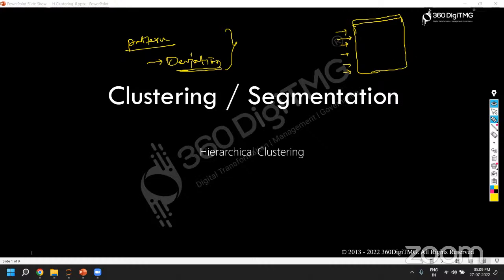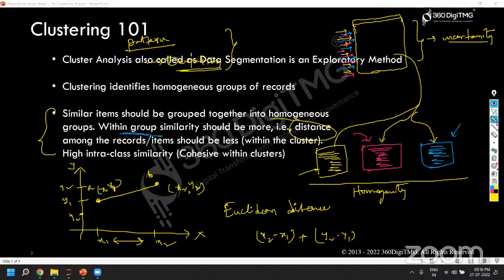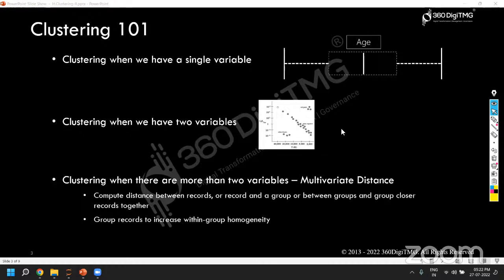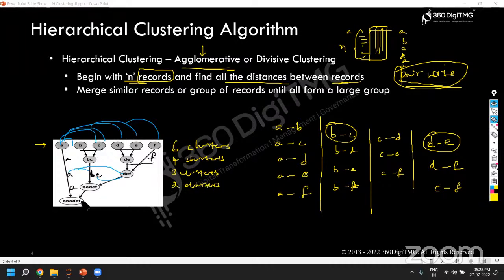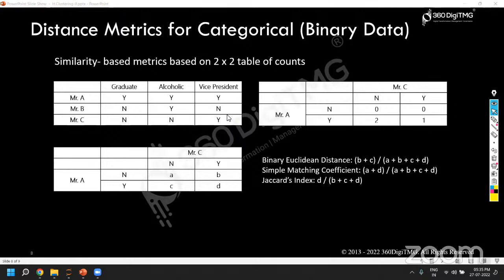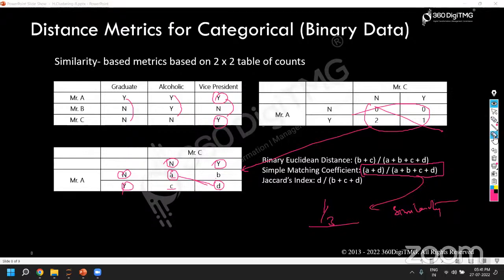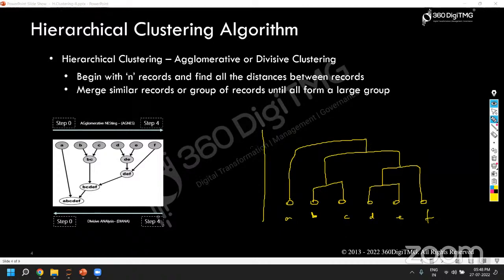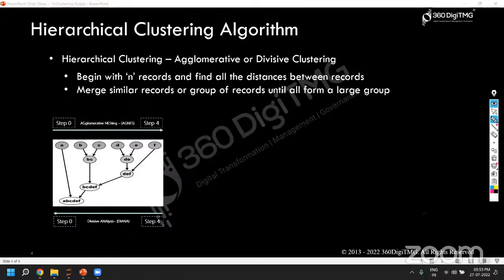GeoSpatial Analytics | 8 Hours Course | Day 6 | 360DigiTMG